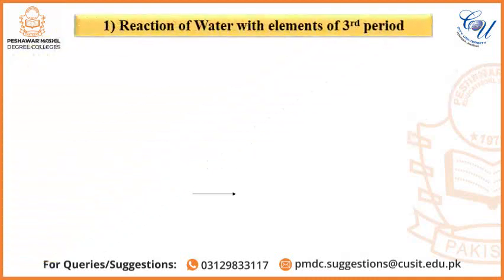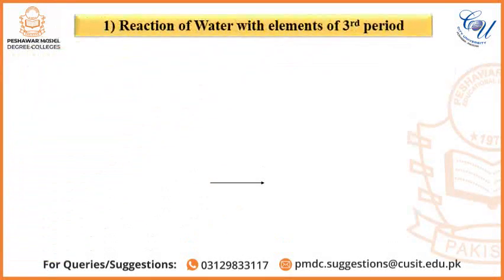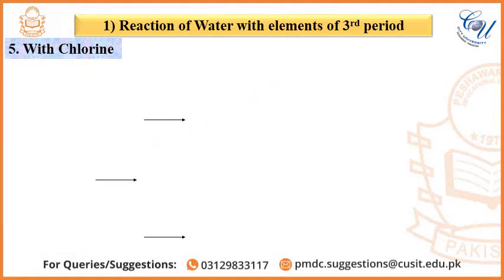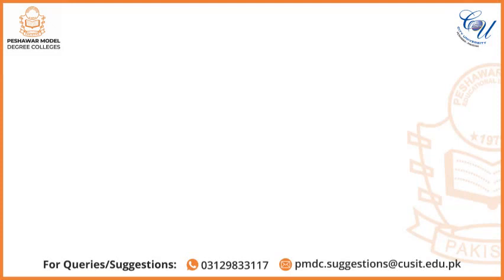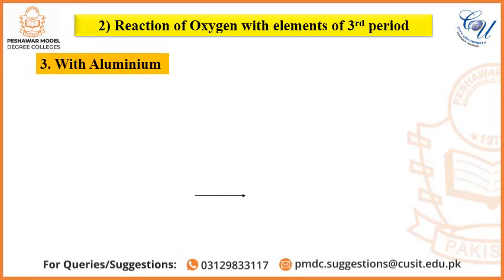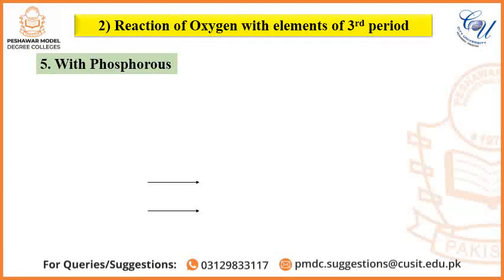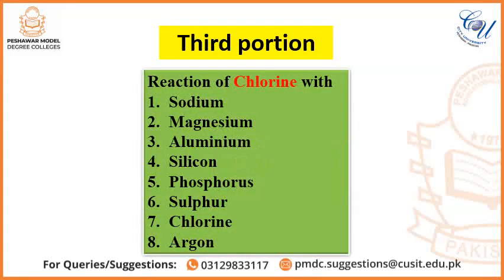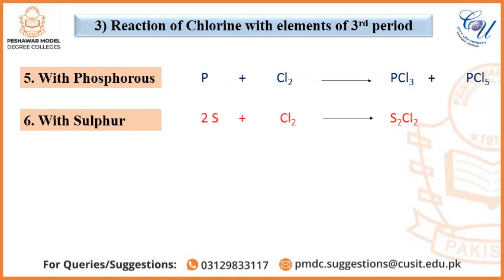Reactions of third period with water, Oxygen and chlorine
Presenter Name: Muhammad Atif Bangash
Class: 2nd Year
Subject: Chemistry
Chapter No:13
Chapter Name : S and P Block elements
Topic: Reactions of third period with water, Oxygen and chlorine

Reviewed By
Associate Professor: Shaheryar Qureshi
IT Personal Shahab